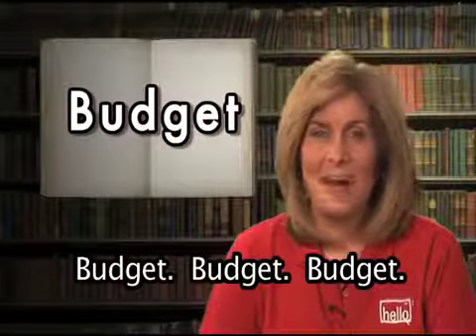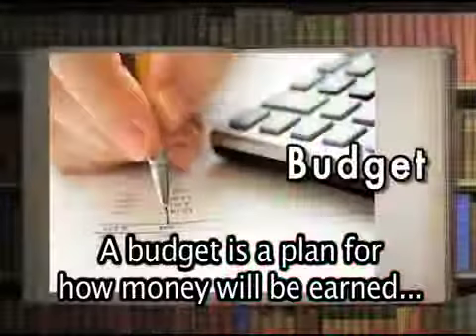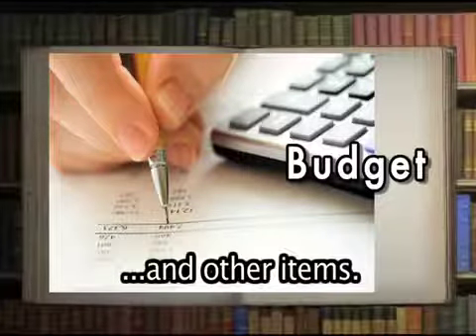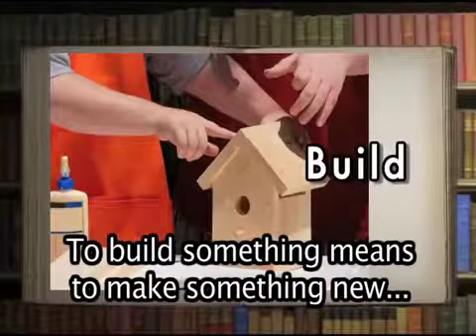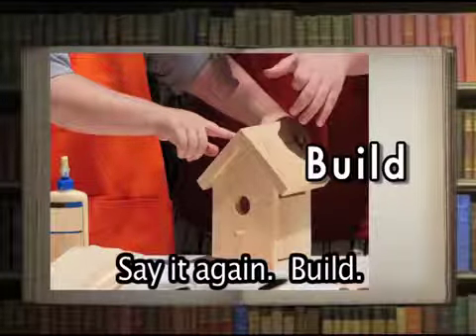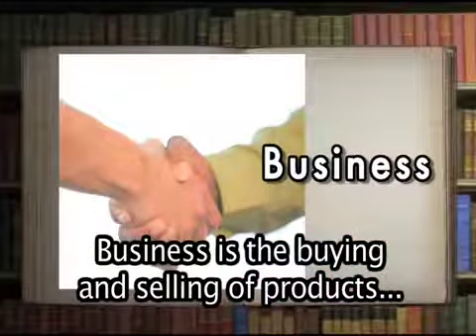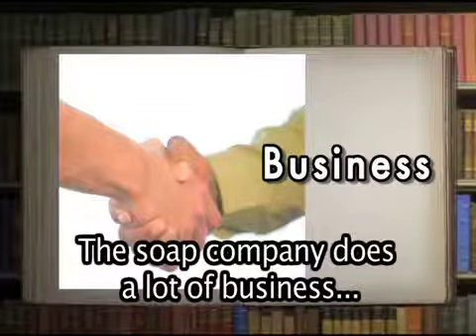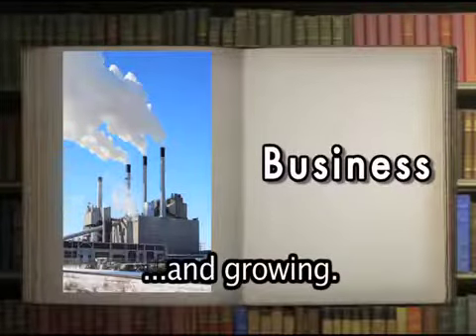Word Power B (Part 4), English Lessons for Beginners